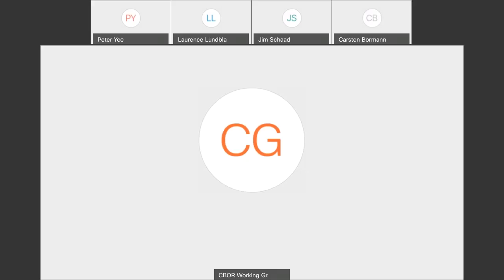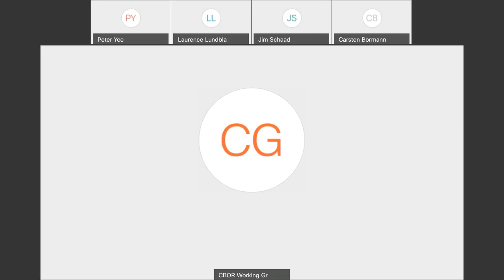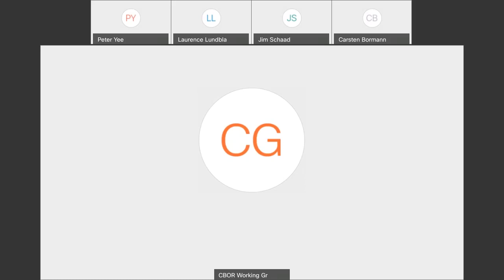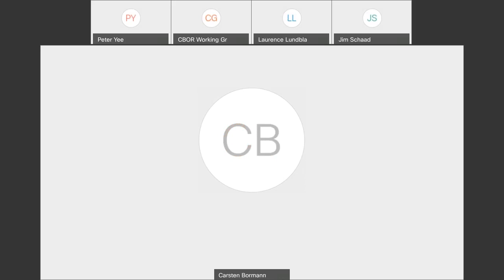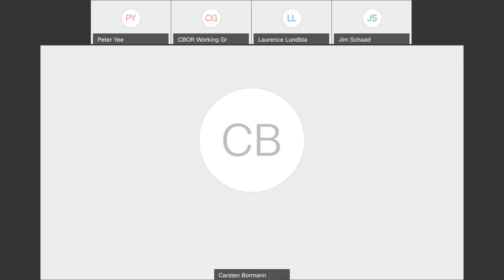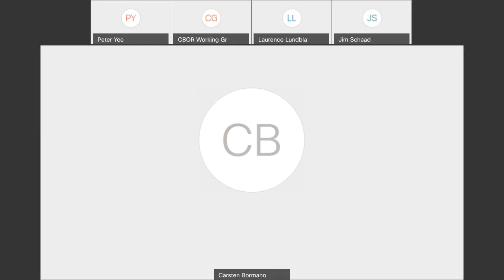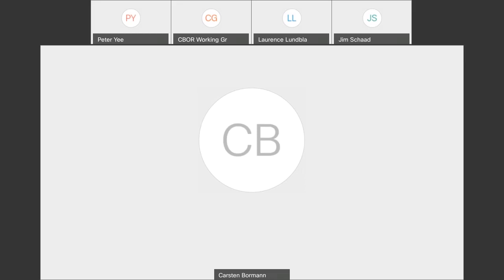CBOR WG Interim Meeting, 2020-06-17